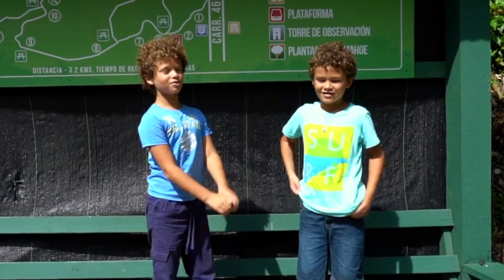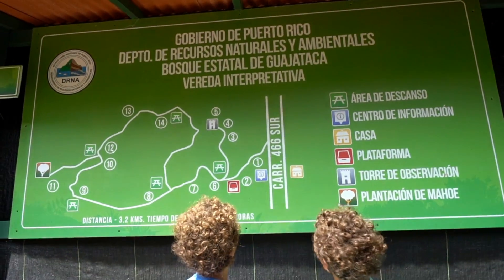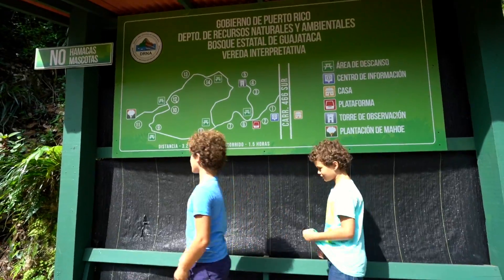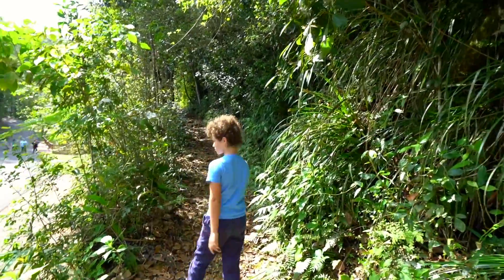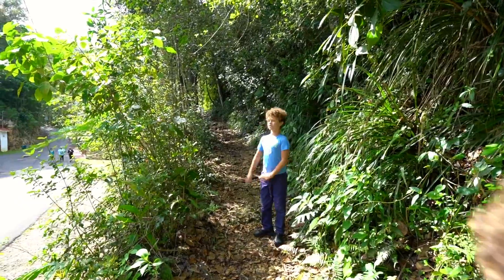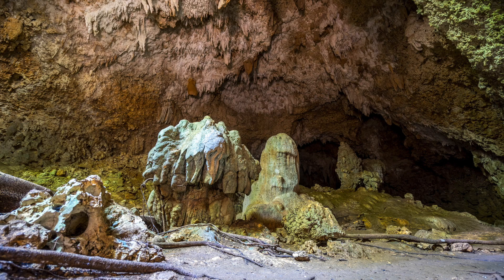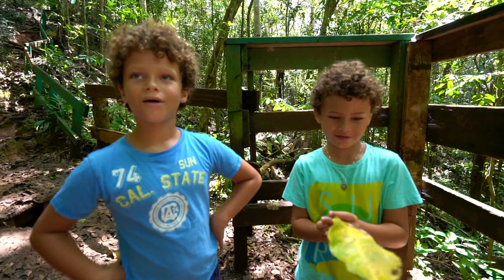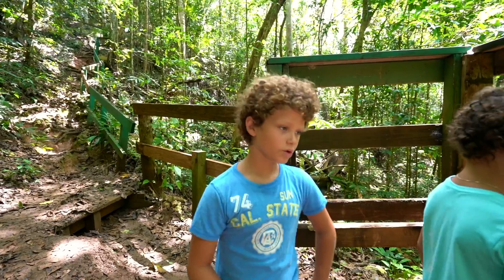Discovering el Bosque de Guajataca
Adventure discovering a cave in the nice Bosque de Guajataca, near Isabela in Puerto Rico. The boys enjoying the hike while still talking about Minecraft !